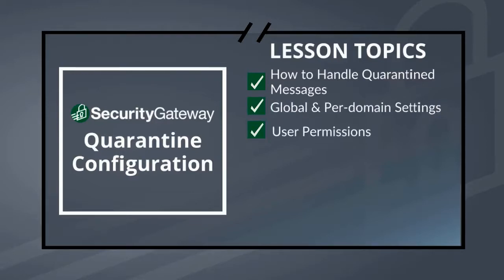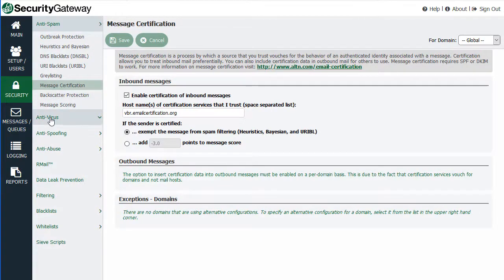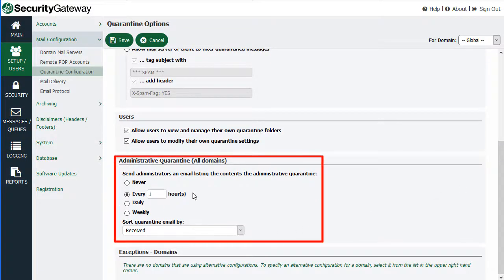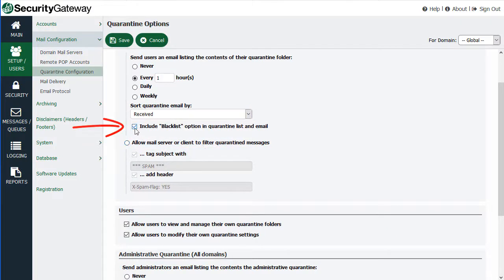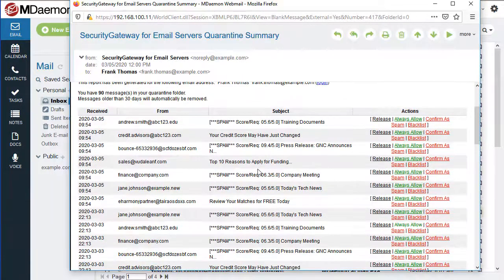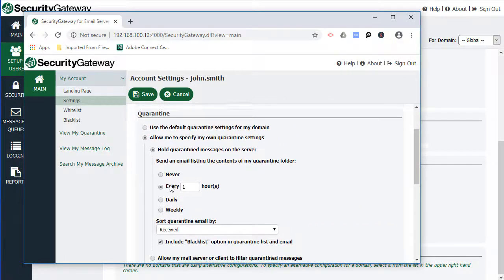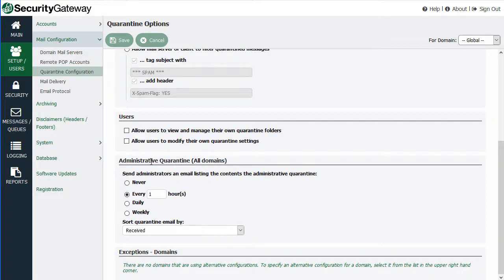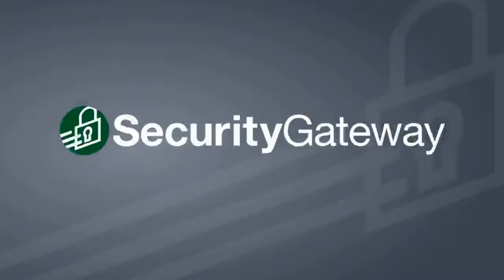Security Gateway for Email - Anti-abuse Tools - Quarantine Configuration